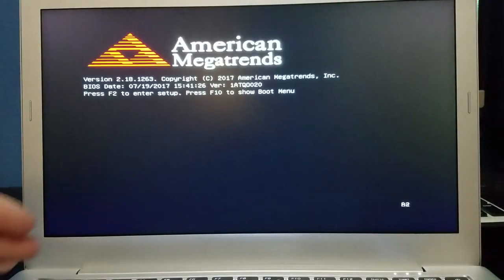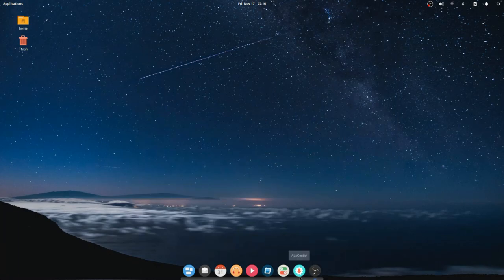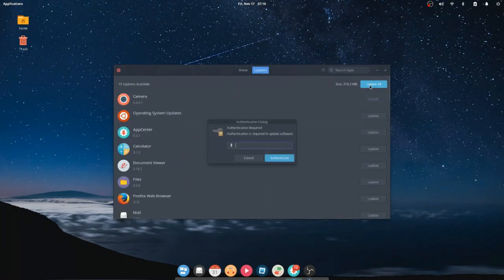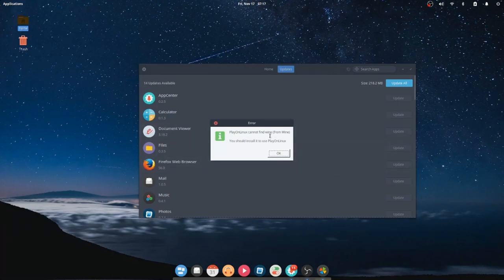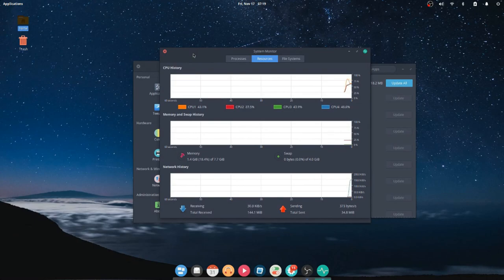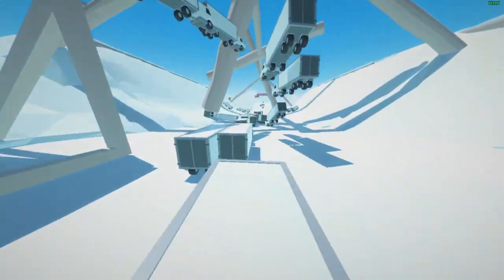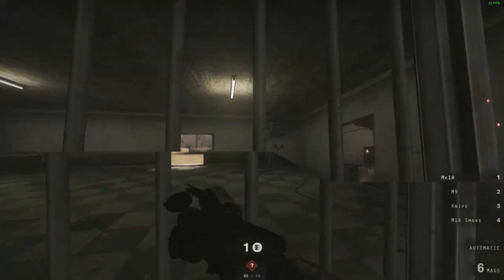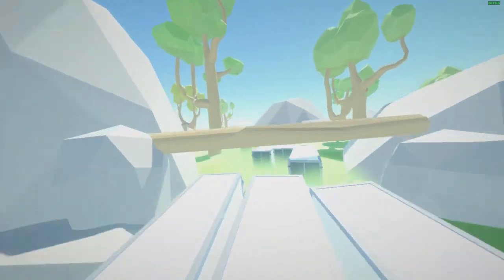Alpha Centurion Nano | Linux Laptop Review & Gaming!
The Centurion Nano is a Linux Laptop produced by Alpha and runs AlphaOS.

Full disclosure: I was sent this Centurion Nano to review by Alpha themselves. However, the opinions expressed in this review & video are my own.

Overall, this laptop is a really solid little machine and a decent value for the non-technical Linux user. For the more technical Linux power users out there, better deals can be found by shopping around for sales and installing Linux yourself.

My biggest complaint about the laptop was battery life. A full 7 hours of life is advertised but I got closer to about 4.5 hours. Maybe if you used really aggressive power-saving measures such as keeping the display brightness down, you could squeeze 7 hours out.

The build quality and the overall look & feel of the laptop is probably my favorite thing. It's super solid and looks great. The previous laptop I had (even before the Litebook) was an HP Envy and this Centurion Nano blows that out of the water.

The processor is an Intel i5 7200U and it's freaking awesome. I was stunned by the performance in games, considering it's a relatively low-clocked dual-core processor.

Recording Gear